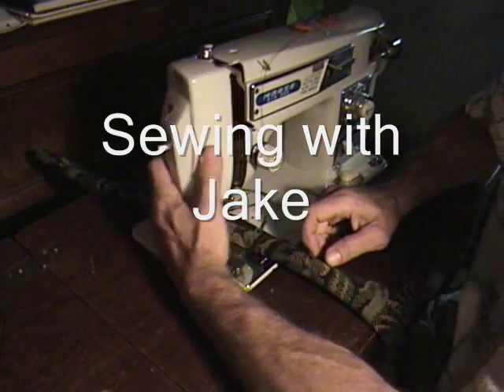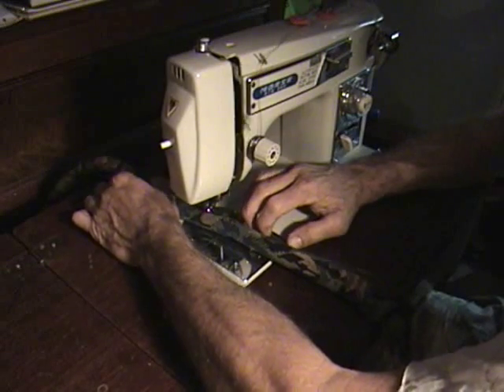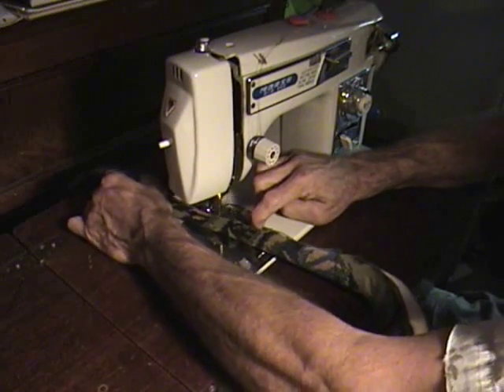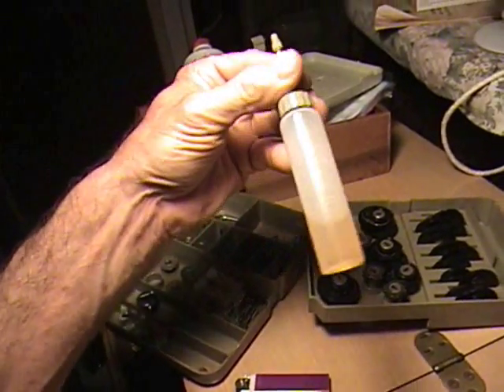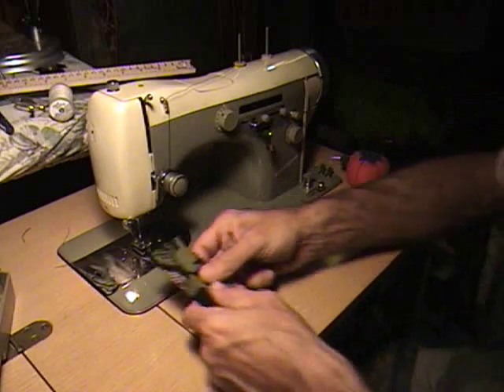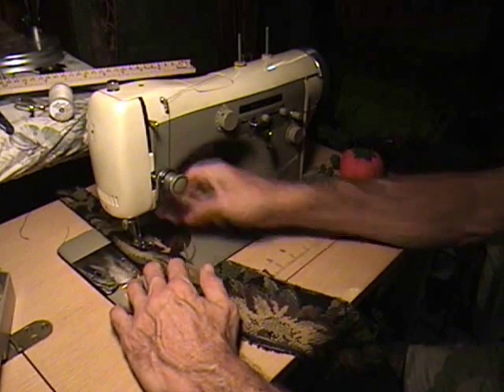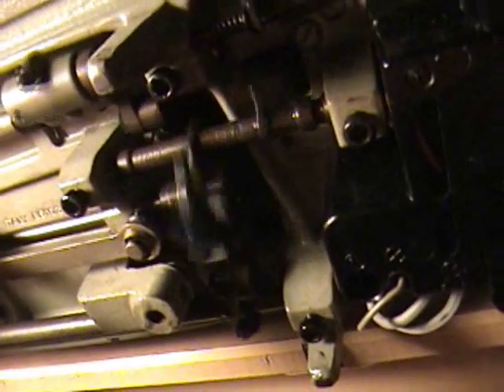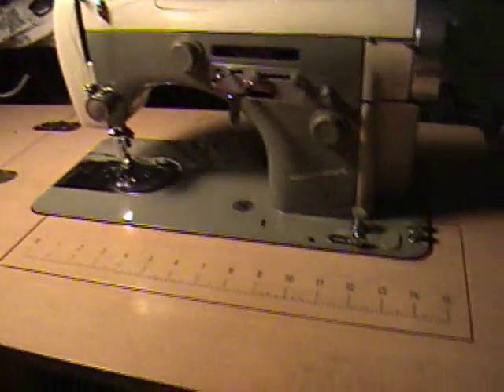Sewdown Showdown Movie learn by viewing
The Morse 4300 vs the Necchi Supernova Automatica sew side by side to hear the difference. See and hear for yourself which one is quieter.